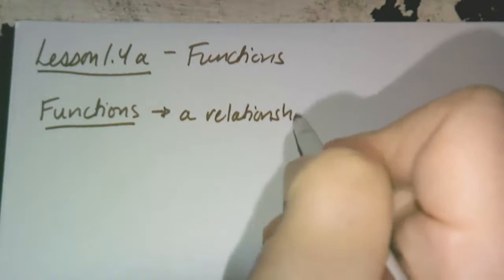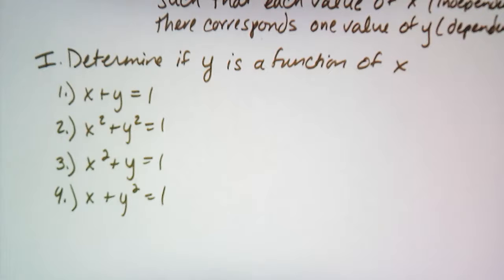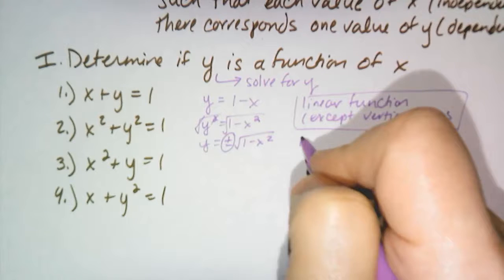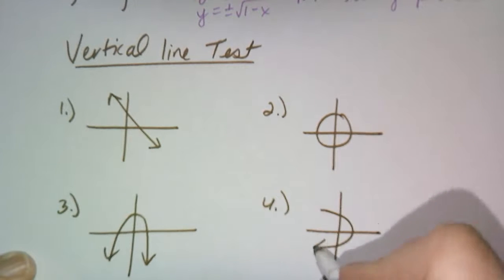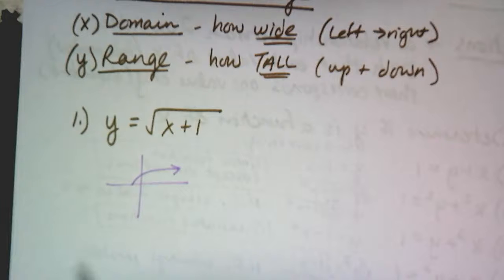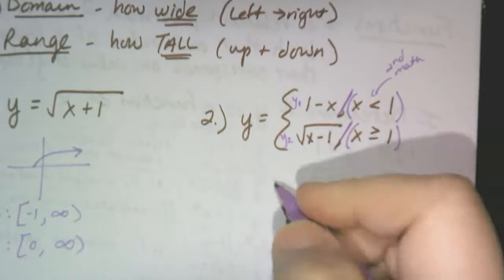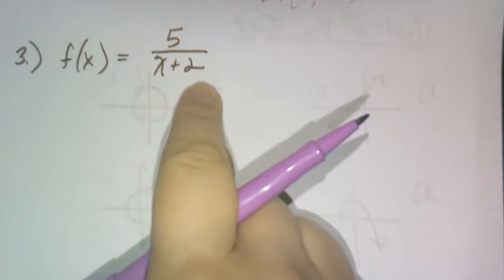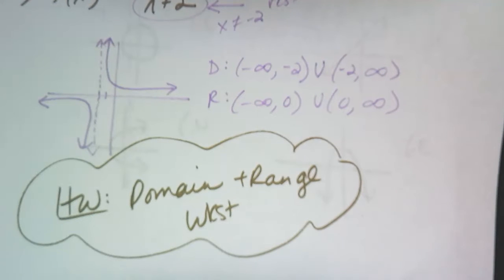Calc: Functions (1.4A)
Determining functions, Domain and Range